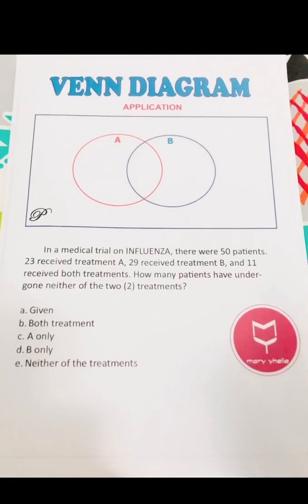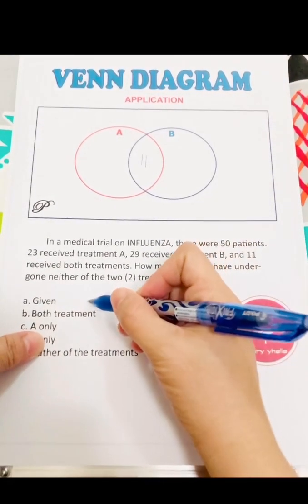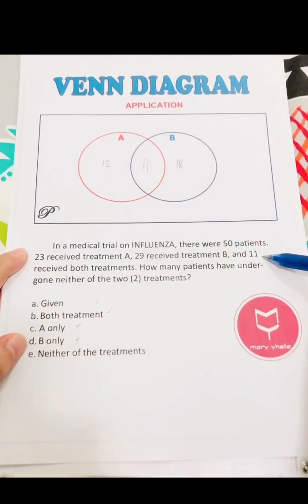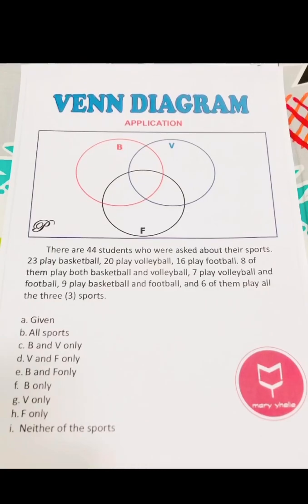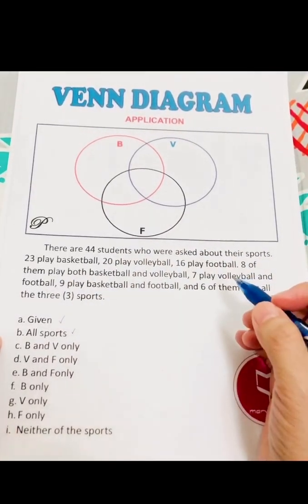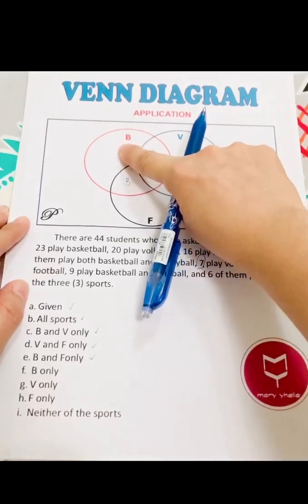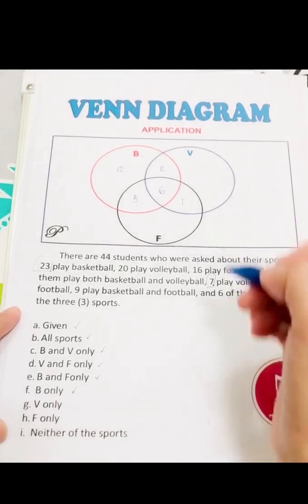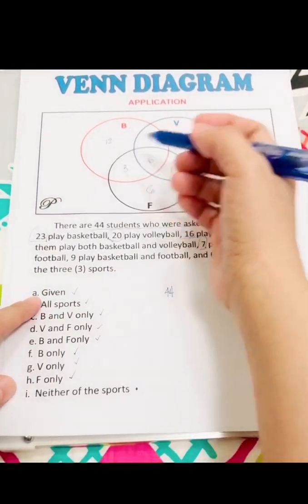Venn diagram W2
This video was made for my daughters, so that they will have a deeper understanding about this topic.